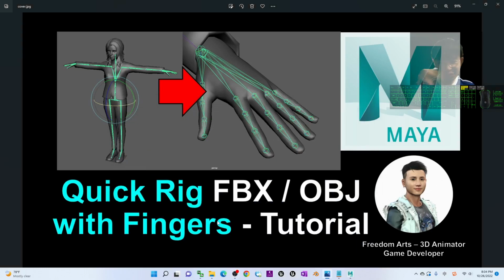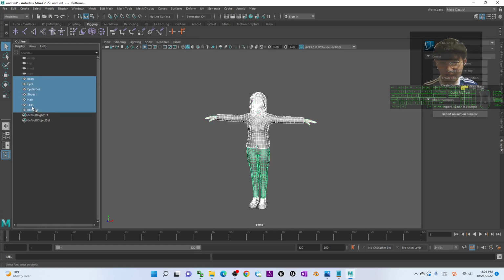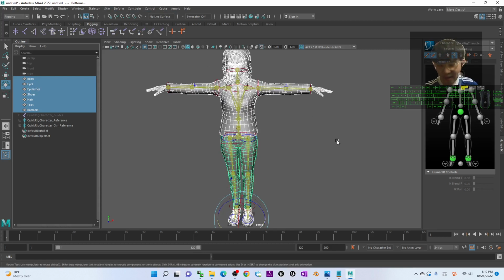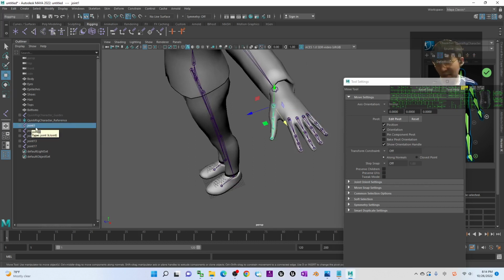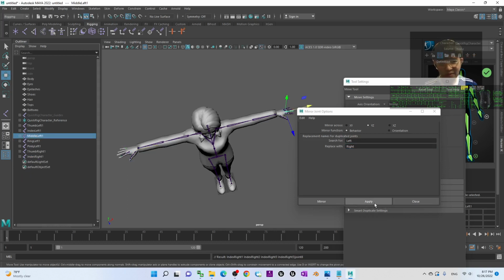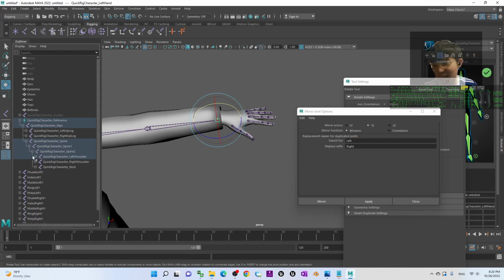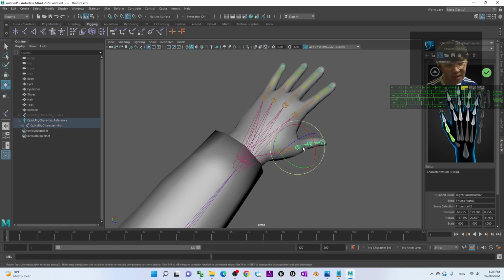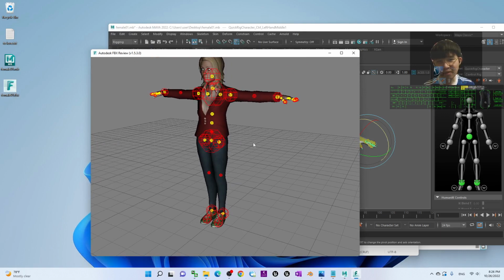Quick Rig FBX/OBJ with Finger - Maya 2022 Rigging Full Tutorial - Auto Rigger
- Hey guys, how to quick rig your FBX / OBJ humanoid 3D avatar with fingers by using Maya 2022 and export it as FBX file so that you can use it in any other 3D software like Unreal Engine, Unity, iClone etc? This is my step-by-step tutorial on how to do this! ENJOY! and have fun! Happy 3D Modeling, 3D Animation and 3D Game Dev! ENJOY!

TUTORIAL SUMMARY:
quick rig
unbind skin weight
unlock maya human IK
adjust whole body skeleton
create fingers
add fingers under the hand
bind skin weight
lock maya human IK and map the fingers
done!

Your friend,
FREEDOM